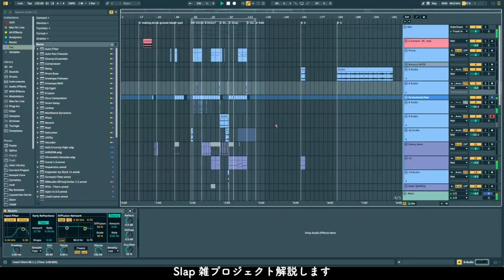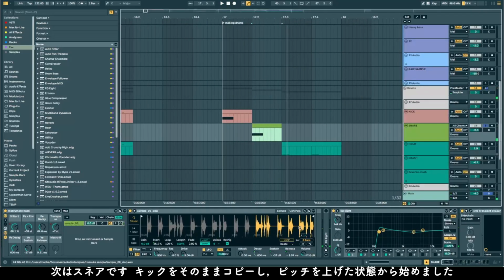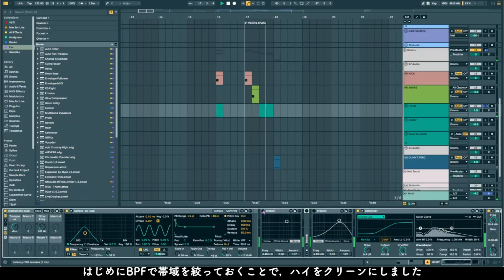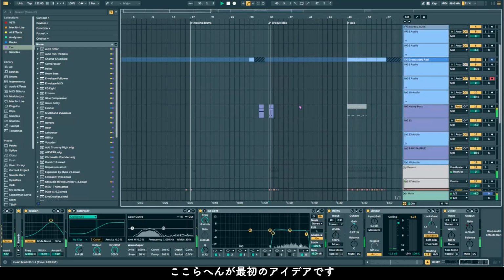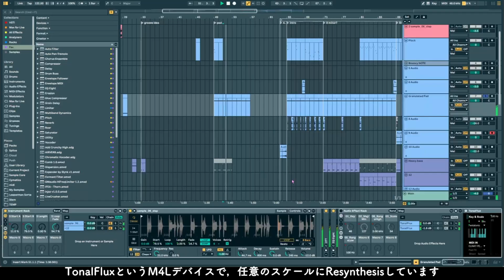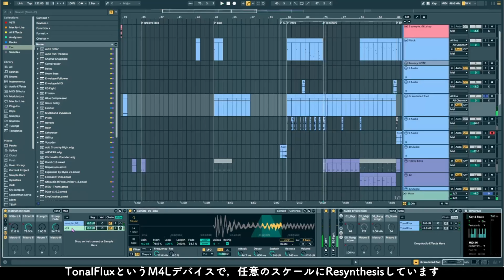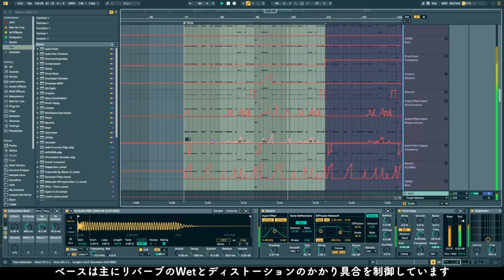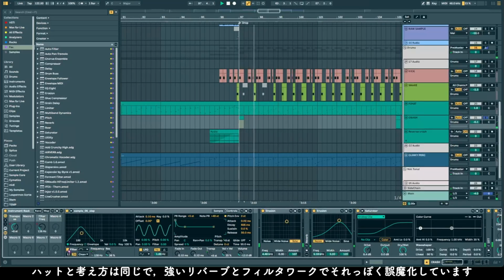Project Breakdown: "Slap" from CSS_Compilation1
ひどい